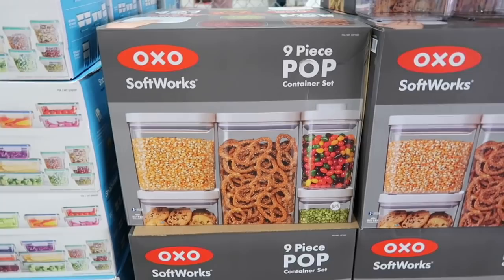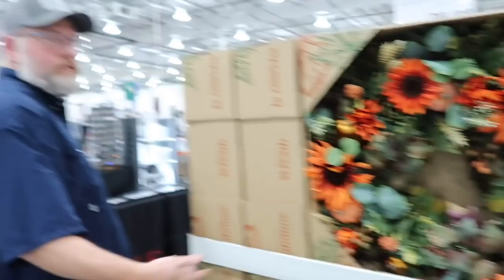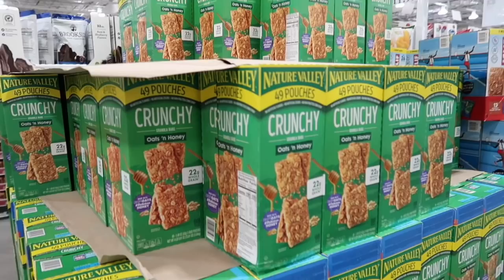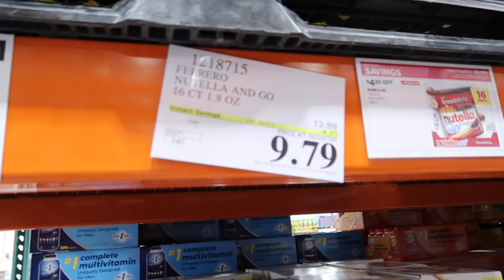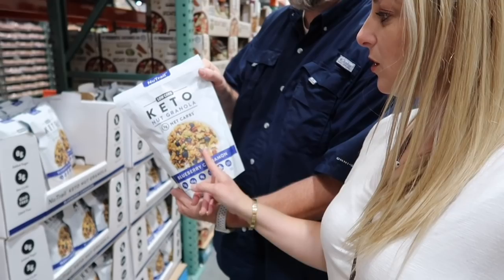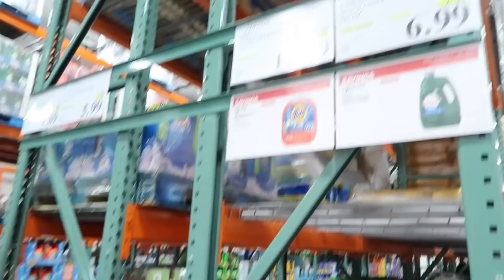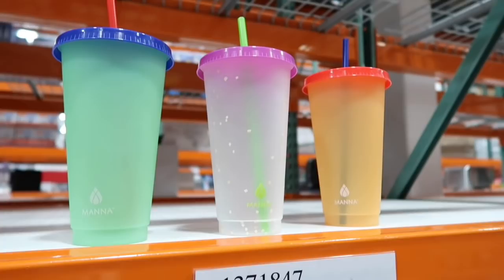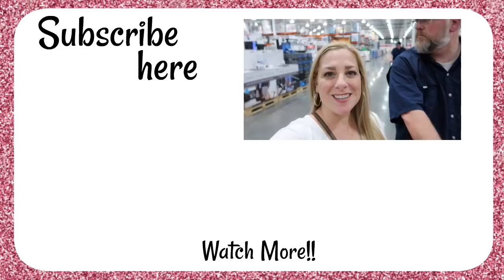COSTCO BACK TO SCHOOL SHOP WITH ME! BIG SAVINGS! 💰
Hey Friends! Come along as the hubby and I shop at Costco for back to school.  I'll be sharing what is new, on sale, and perfect for back to school on a budget.  If you also need snacks & lunch Ideas I share what I'm seeing on sale.